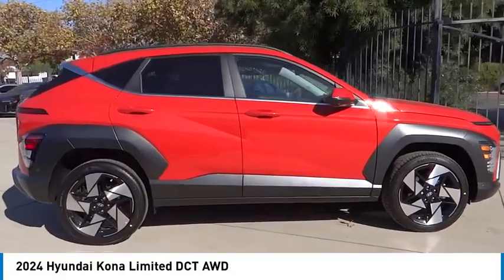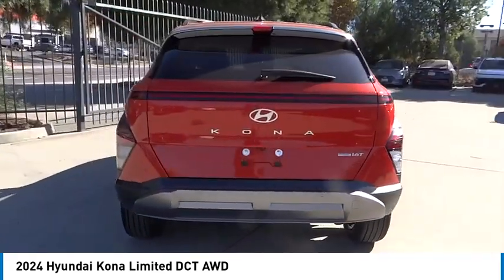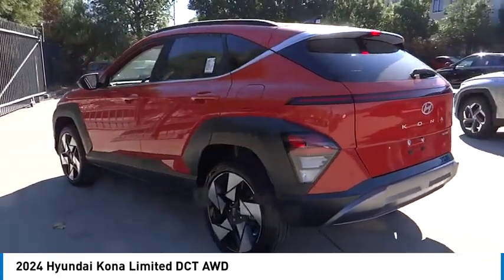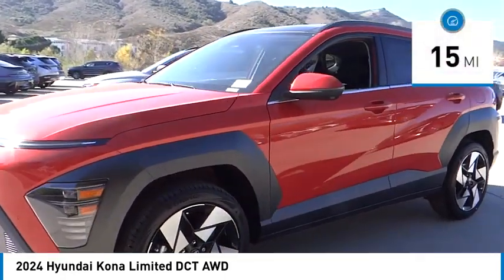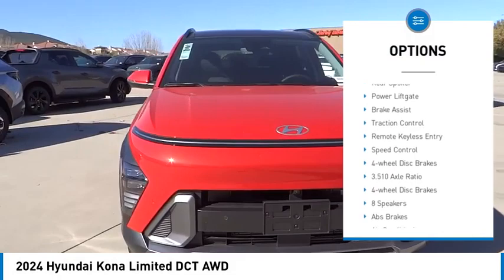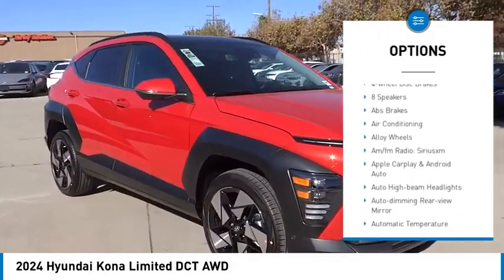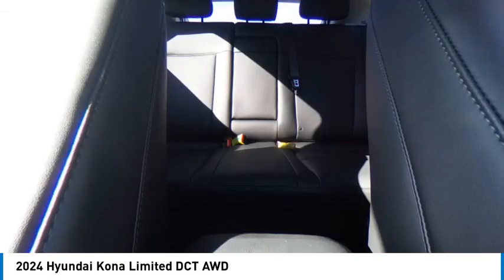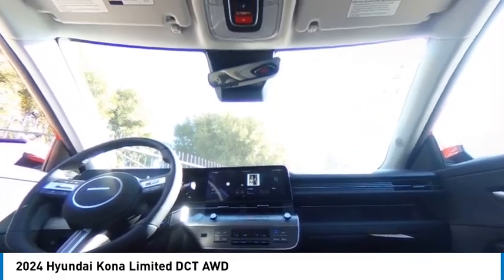2024 Hyundai Kona TEMECULA MURRIETA MENIFEE HEMET CORONA ESCONDIDO HK24254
2024 Hyundai Kona Limited DCT AWD

Temecula Hyundai
27430 Ynez Rd.

TEMECULA HYUNDAI PROUDLY SERVING TEMECULA, MURRIETA, MENIFEE, HEMET, CORONA, ESCONDIDO, AND SURROUNDING SOUTHERN CALIFORNIA LOCATIONS. THIS ORANGE 2024 Hyundai KONA IS EQUIPPED WITH A 1.6L Turbo-GDI DOHC 16V I-4 Cylinder -inc: cover and hood insulator and idle stop and go, AUTOMATIC TRANSMISSION, AND RECEIVES AN ESTIMATED 24 City/29 Hwy MPG. 2024 Hyundai KONA Limited DCT AWD 2024 Hyundai Kona Limited Soultronic Oran Limited 4D Sport Utility I4 AWD 8-Speed Automatic 24/29 City/Highway MPG All sale prices exclude leases. All prices plus sales tax, license fees, $85 doc fee and any other government fees. Dealer installed accessories extra. Must finance with Hyundai motor finance using standard rates on approved Tier 1 credit. For In-Transit Inventory, any date of arrival is estimated. The actual date of delivery may vary due to circumstances beyond Hyundai and Temecula Hyundai's control. Please contact Temecula Hyundai for availability details. This Vehicle is Located at: Temecula Hyundai, 27430 Ynez Road, Temecula, California 92591. Dealer Installed accessories are optional and may be purchased for an additional charge.All prices subject to government fees and taxes, any finance charges, any dealer document preparation charge, and any emission testing charge.While we make every effort to ensure the data listed here is correct, there may be instances where some of the factory rebates, incentives, options or vehicle features may be listed incorrectly as we get data from multiple data sources. PLEASE MAKE SURE to confirm the details of this vehicle (such as what factory rebates you may or may not qualify for) with the dealer to ensure its accuracy. Dealer cannot be held liable for data that is listed incorrectly. For In-Transit Inventory, any date of arrival is estimated and the actual date of delivery may vary due to circumstances beyond Hyundai and Temecula Hyundai's control. Please contact Temecula Hyundai for availability details. Stock #: HK24254 | VIN: KM8HECA32RU069191 | 2024 Hyundai Kona Limited DCT AWD HEATED STEERING WHEEL ALLOY WHEELS Temecula Hyundai FOR DRIVERS IN THE GREATER TEMECULA, MURRIETA, MENIFEE, HEMET, CORONA AND ESCONDIDO AREAS, YOUR SOURCE FOR INCREDIBLE HYUNDAI MODELS IS TEMECULA HYUNDAI 27430 YNEZ RD TEMECULA, CA 92591